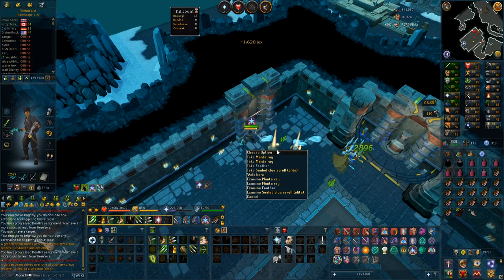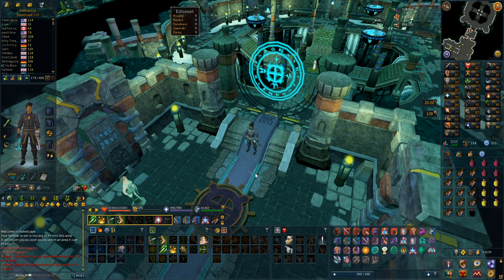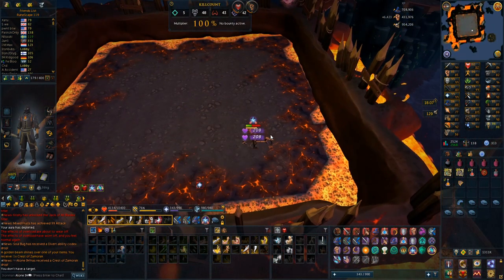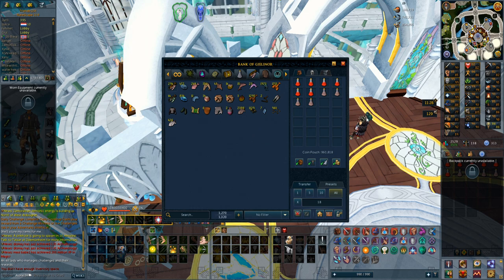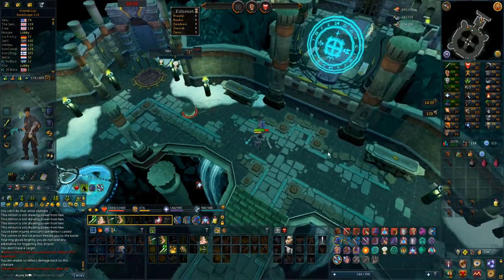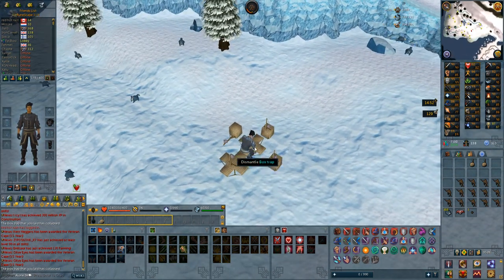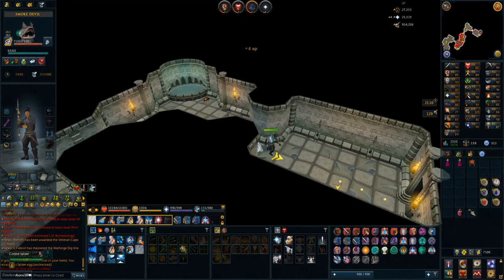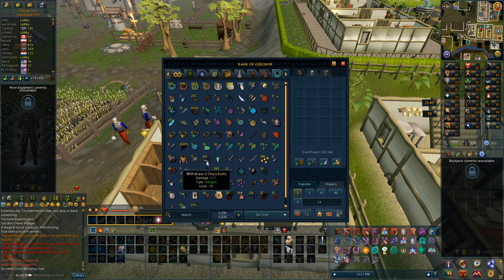RuneScape 3: Ironman Series - I GOT A NEX DROP!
I work on a few goals in this video, with one of them being getting back into killing Nex again for that tier 80 power armor with life bonus.
Invention is also a skill i am looking into making the most out of while grinding for the extreme invention potion through the Player owned farm.